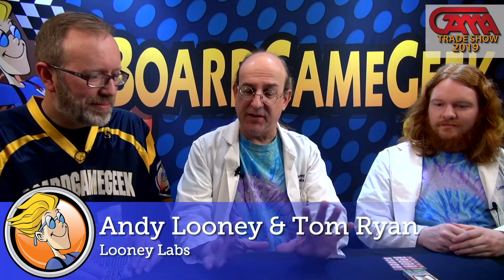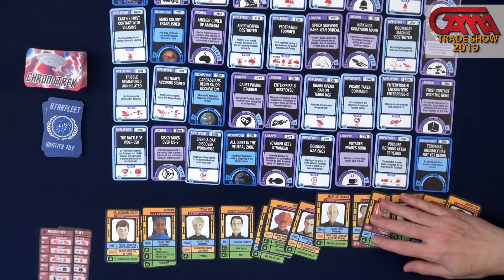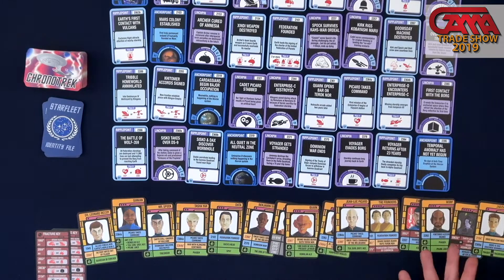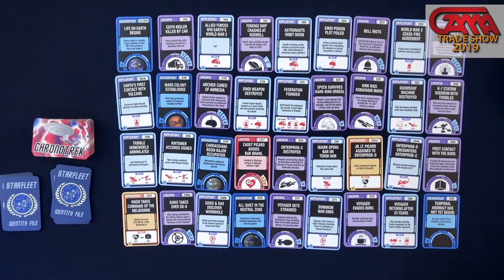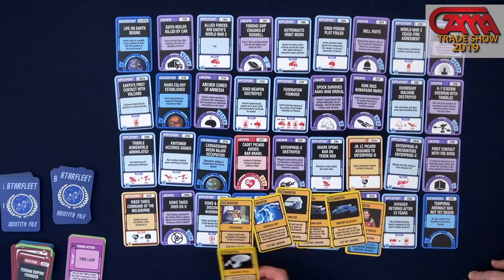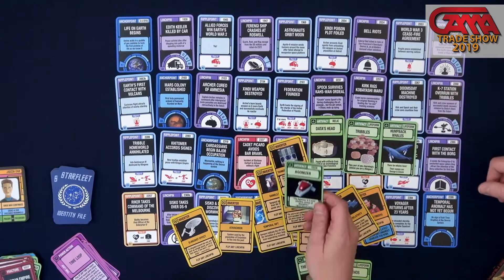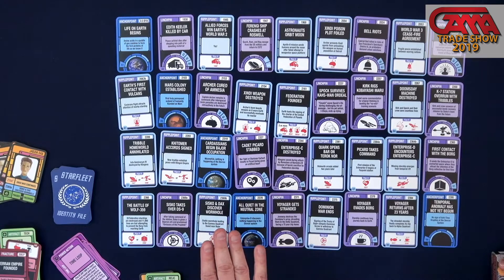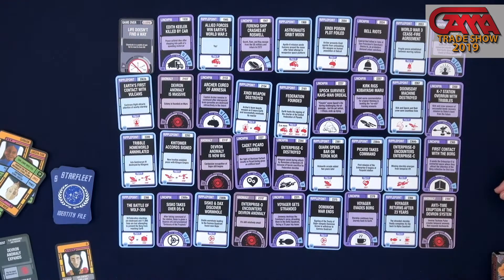ChronoTrek — game overview at GAMA Trade Show 2019